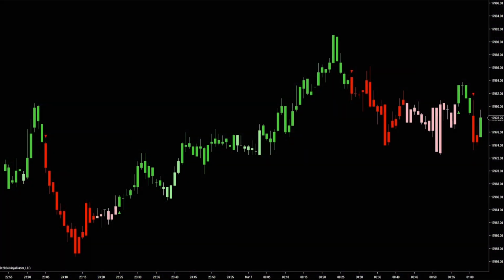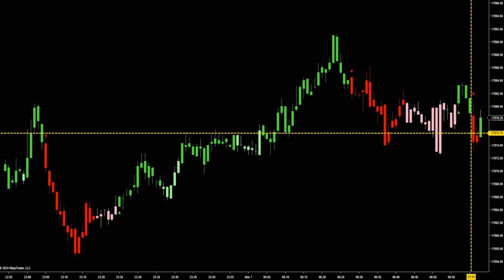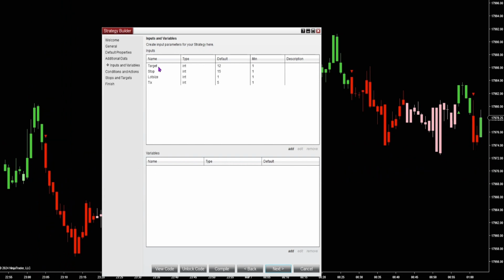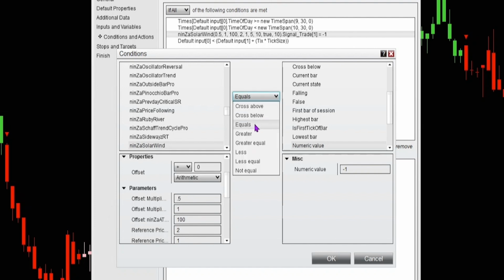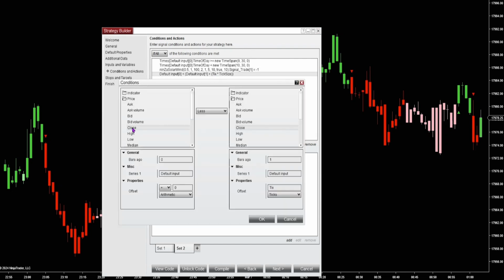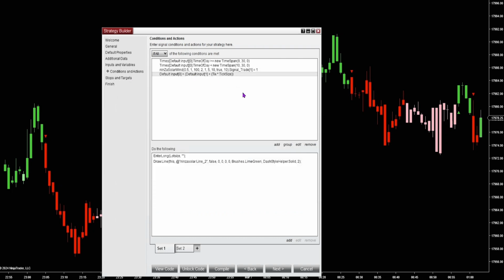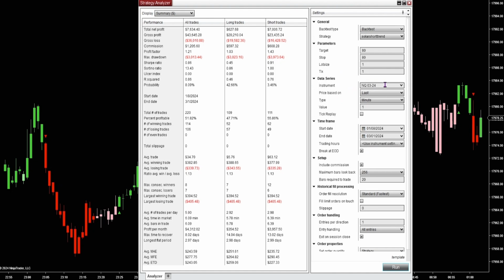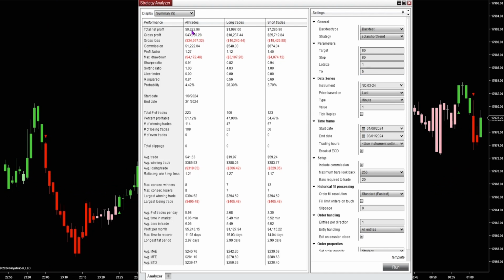Need CONFIRMATION in your trades? Watch this guide (And how to code it in Strategy Builder!)